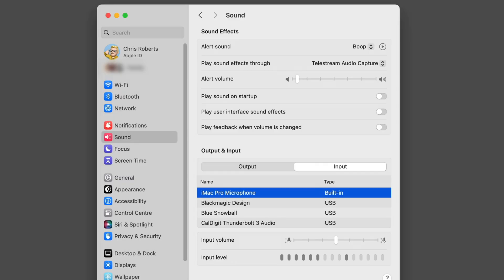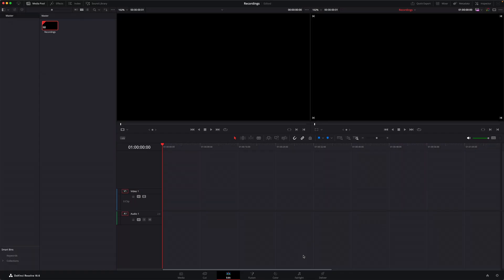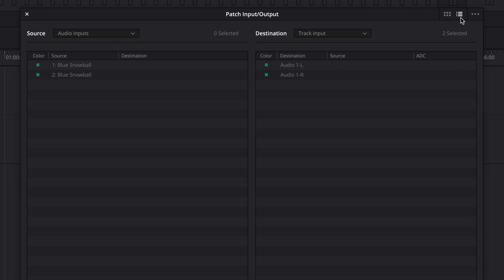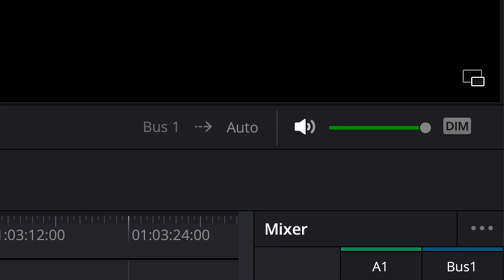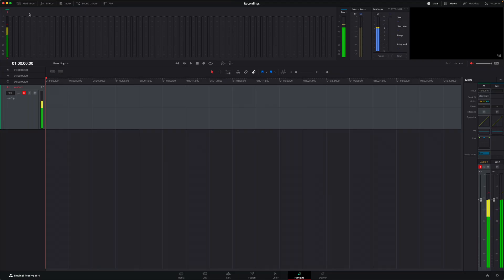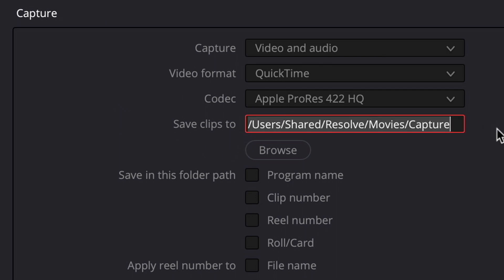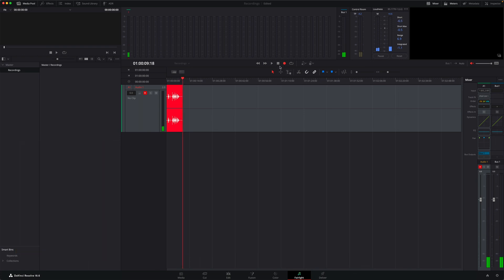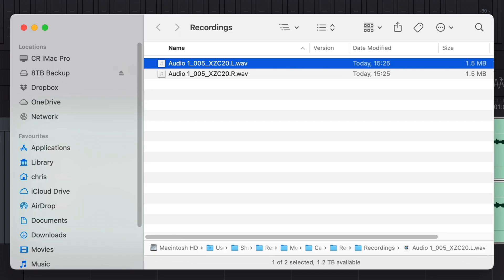Record Audio using Fairlight in DaVinci Resolve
In this episode I show you how you can record audio using the FREE version of DaVinci Resolve for creating your own voiceovers and sound effects. I show you how to patch your microphone to a track, arm the track for recording and record. I also give you tips on where your clip will be found in your DaVinci Resolve project and on your system hard drive.

Chapters:
00:00 - Intro
00:18 - Microphone Setup
01:09 - Patching Microphone to Track
02:07 - Arming the Track
02:36 - Recording Destinations
03:35 - Making the Recording